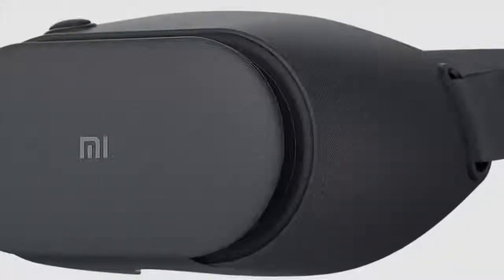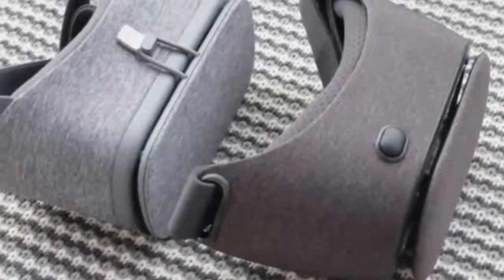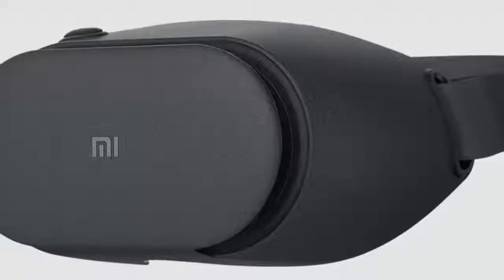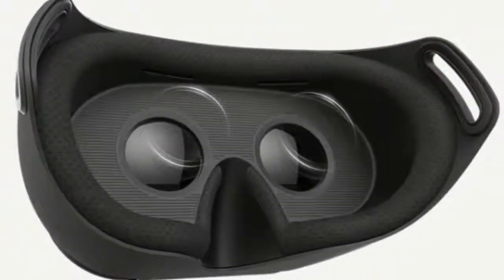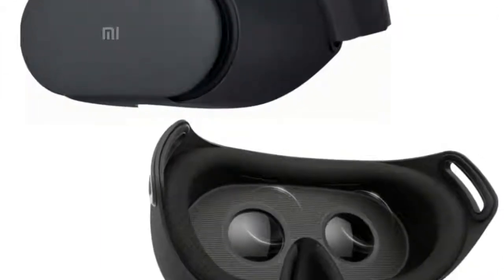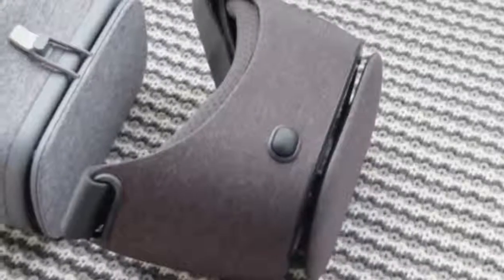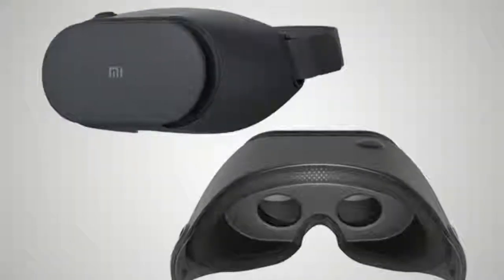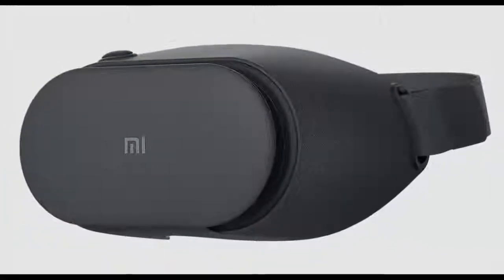Xiaomi Mi VR Play 2 Review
At first glance, the Xiaomi Mi VR Play 2 looks like a Google Daydream View headset - it's a similarly sleek shell covered in fabric, with only a horizontal band across the back to secure it to your head. However, that's where the similarities end, as the Xiaomi headset is a basic Google Cardboard compatible headset without any additional bells and whistles such as a controller.